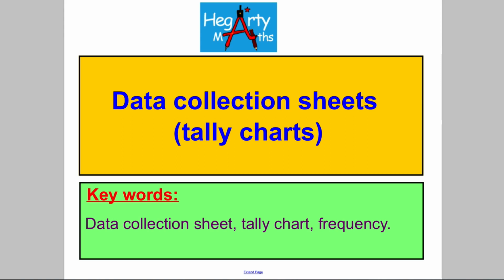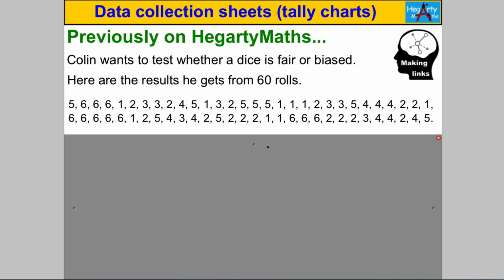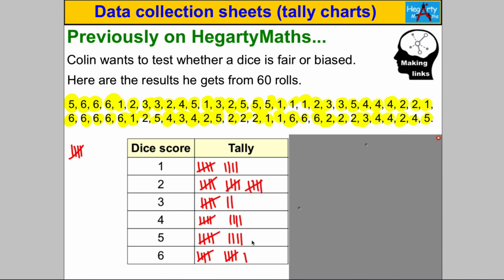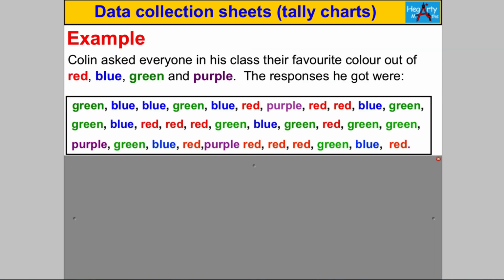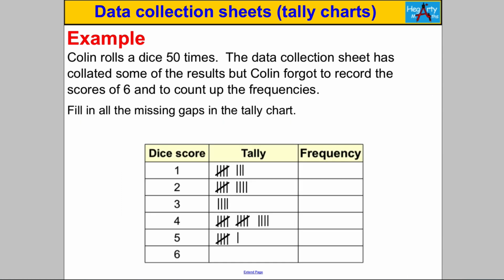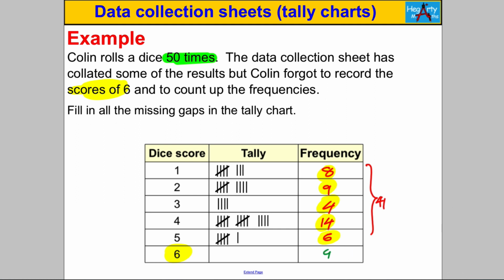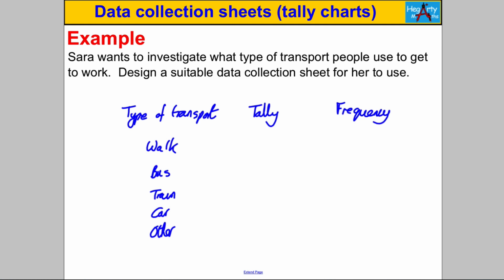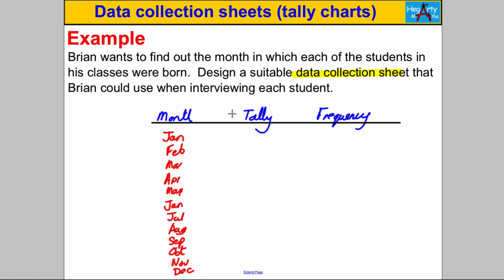Data collection sheets (tally charts)